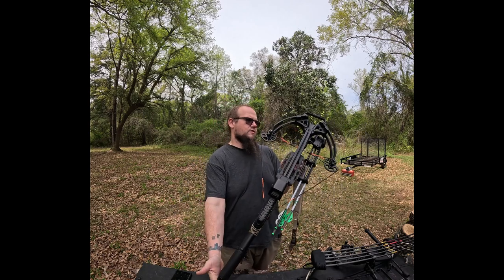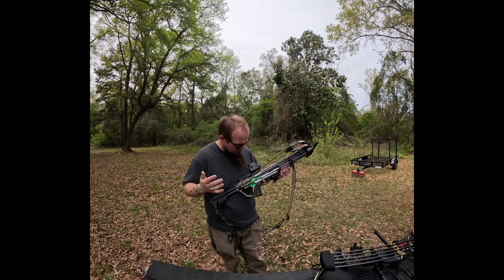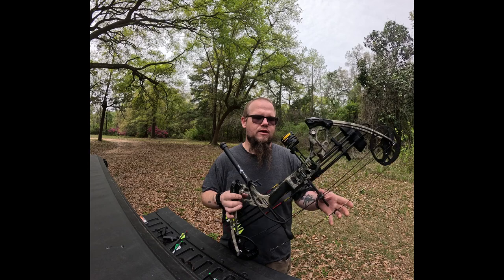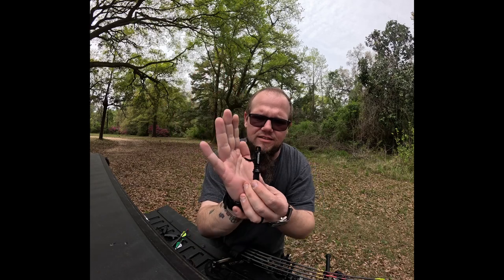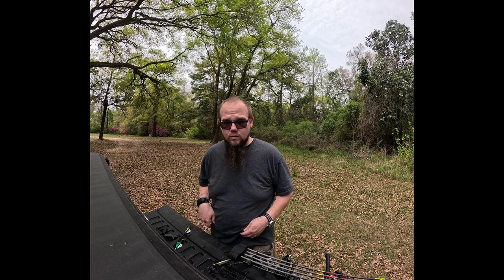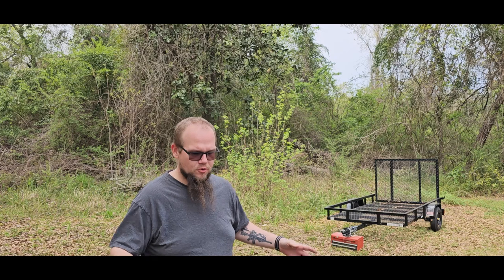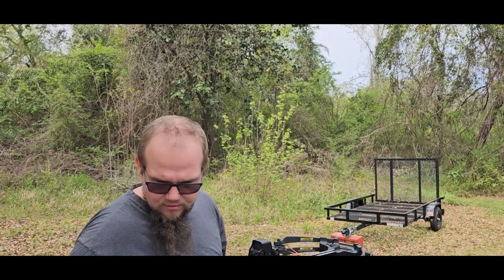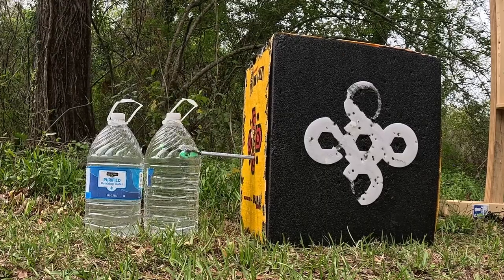Curiosity: Shocking Comparison: Broad Head vs Water Bottle!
A quick run down and some shooting of my crossbow and compound bow for the 24/25 hunting season in Alabama. Showing my Barnette crossbow and Mission Hammer compound bow.